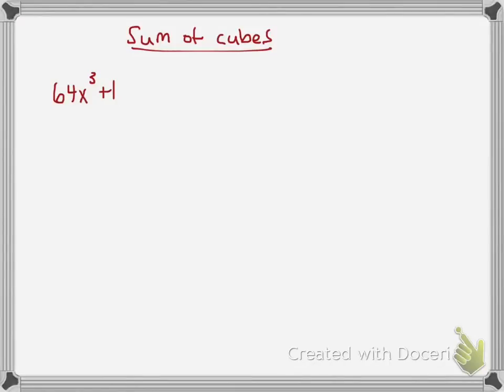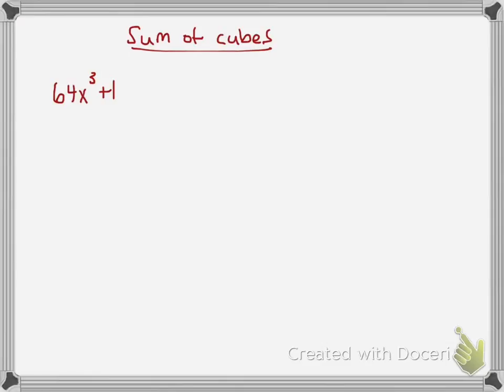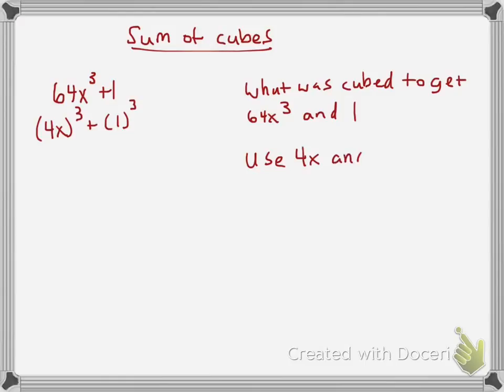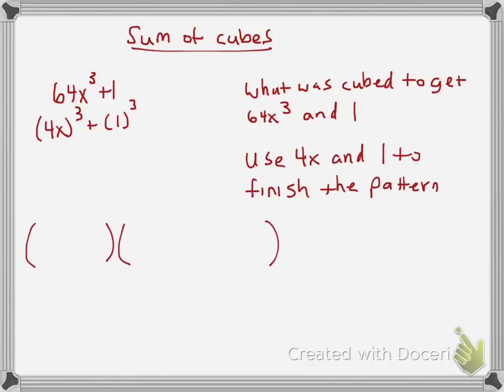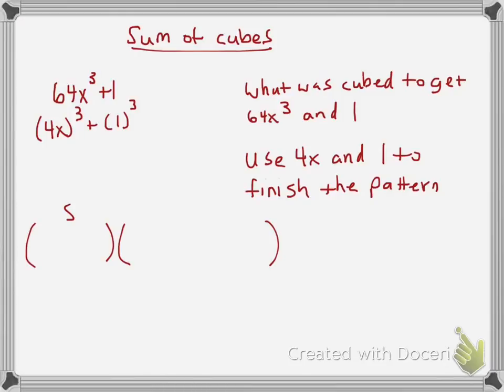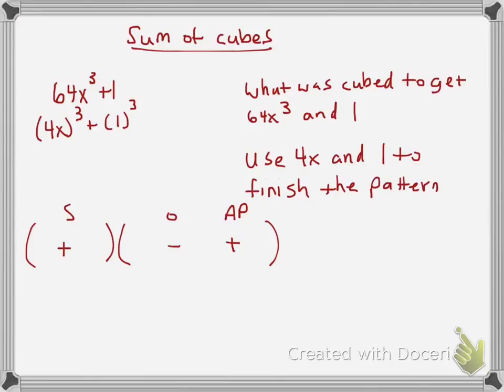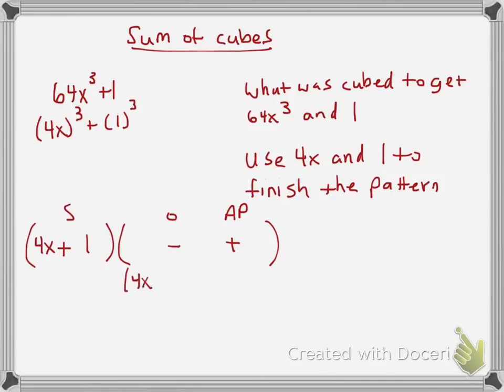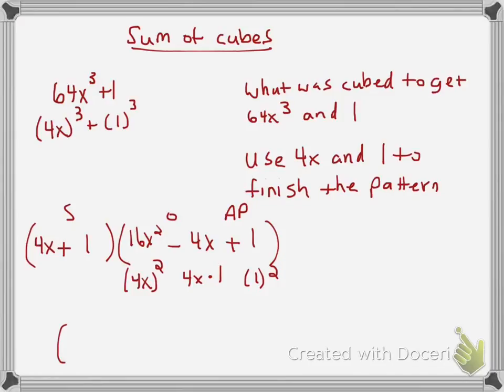Factoring a sum of cubes